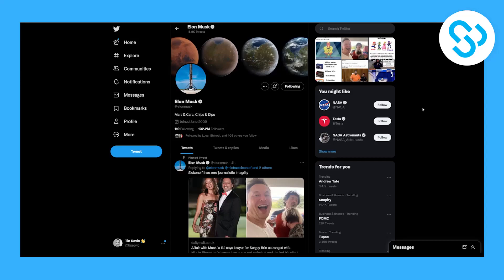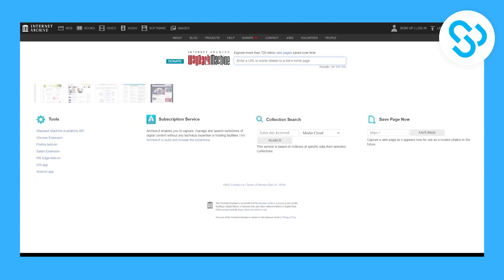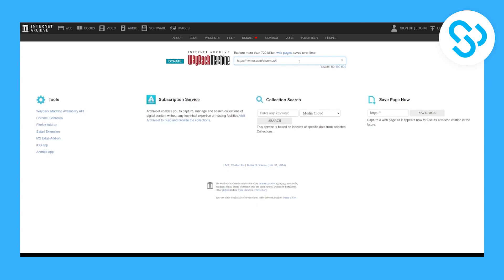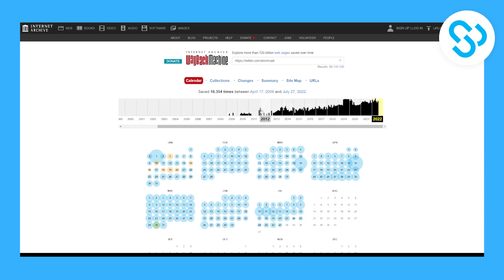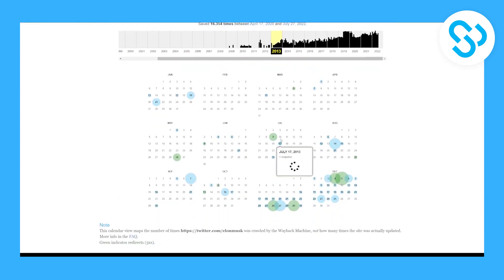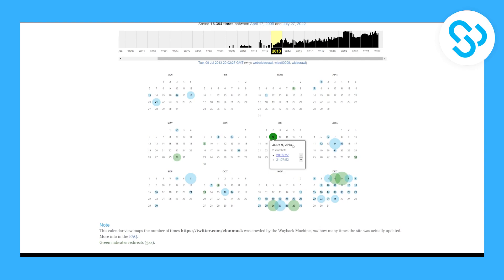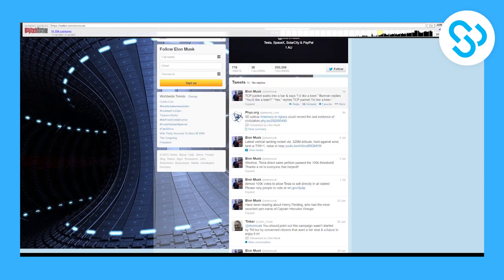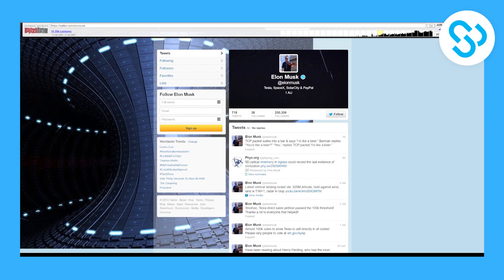How to Find Deleted Tweets On Twitter 2024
In this video, I will show you how to find deleted tweets on twitter